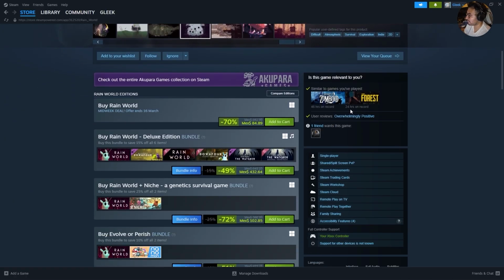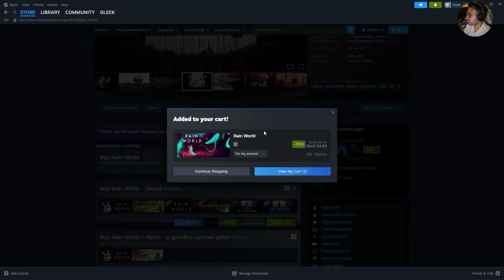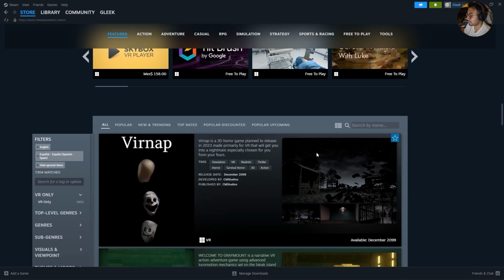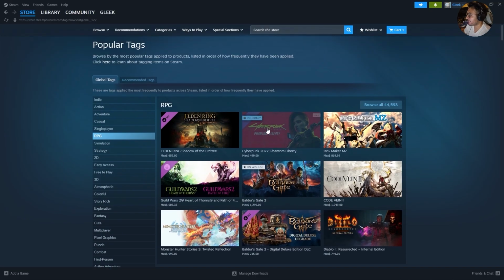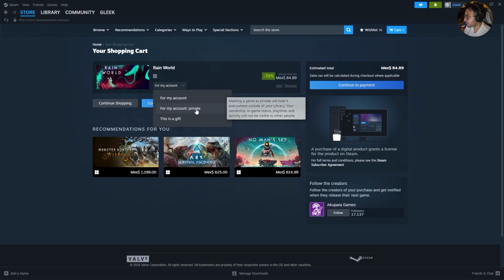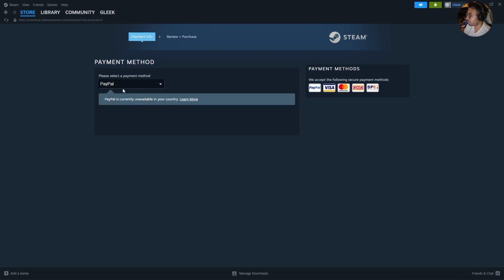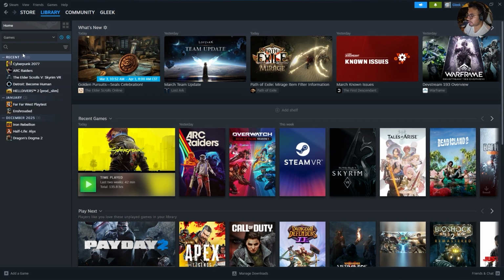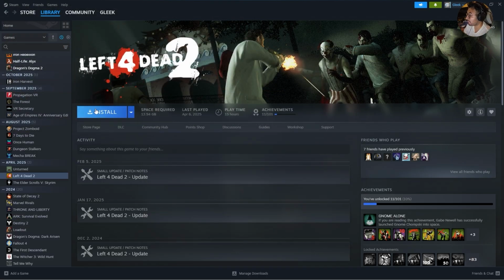How to Buy and Download Games on Steam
Learn how to buy and download games on Steam quickly and safely with this complete step-by-step guide. Discover how to create or log into your account, browse the Steam Store, add games to your cart, complete your purchase, and download them to your PC. Perfect for new and experienced gamers who want a smooth buying process and fast installation. Avoid common mistakes, manage your game library efficiently, and start playing your favorite Steam games in minutes.